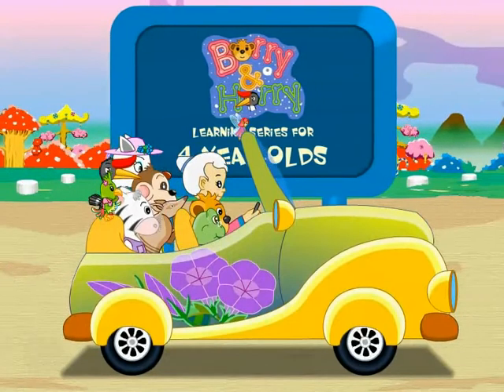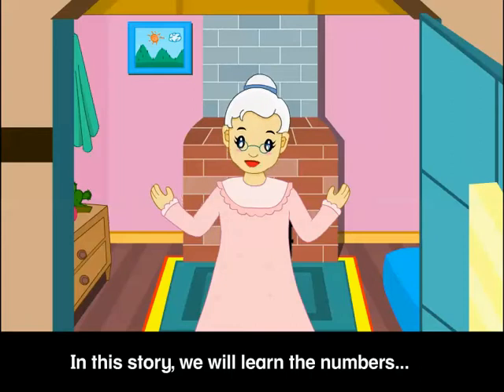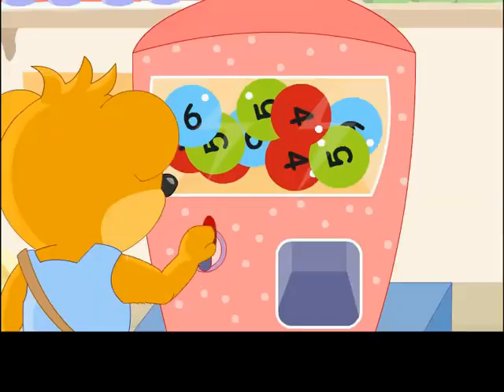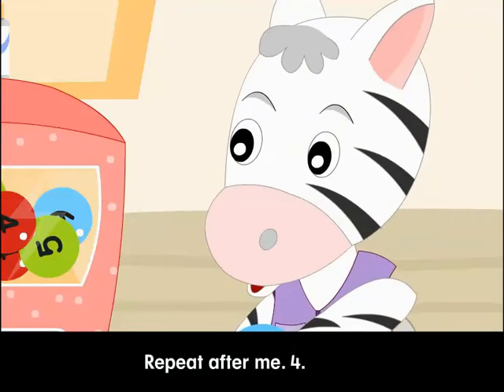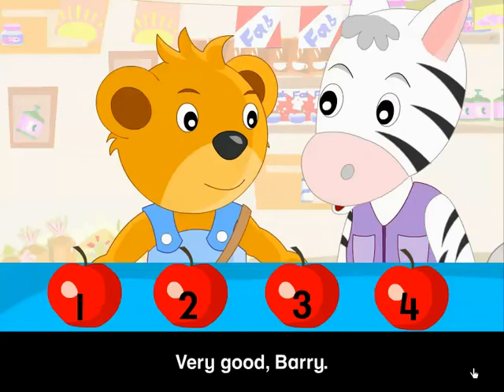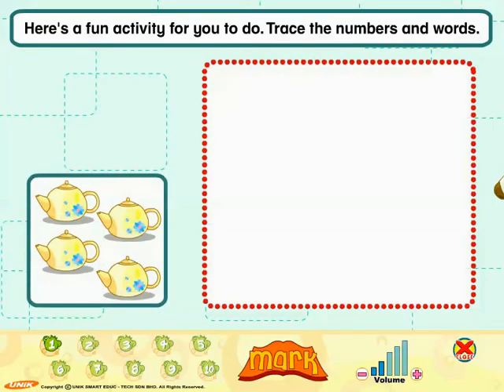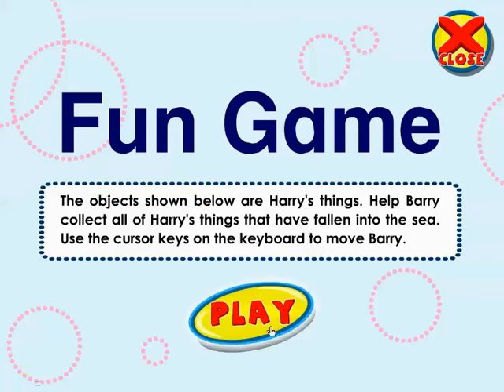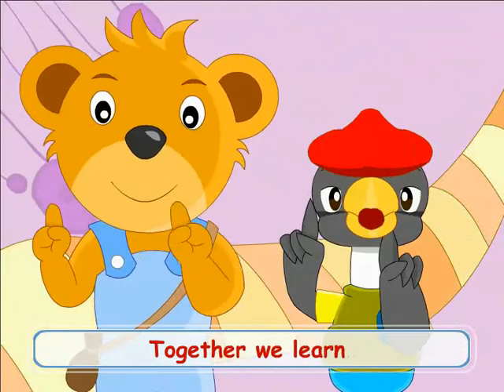Basic Mathematics for Preschoolers (Counting) (Preview for Barry & Harry VCD-ROM content)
Join Barry Bear and Harry Hornbill in their fun-filled adventures in Candy and Marshmallow Land and Land of Numbers. Let’s explore the wonderful world of animals, songs, numbers, shapes, things, people and many more!